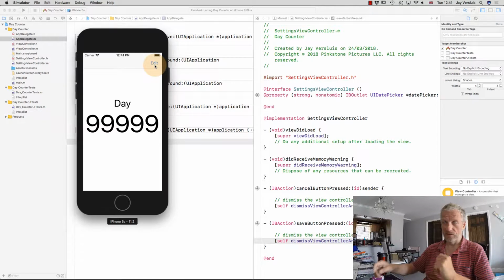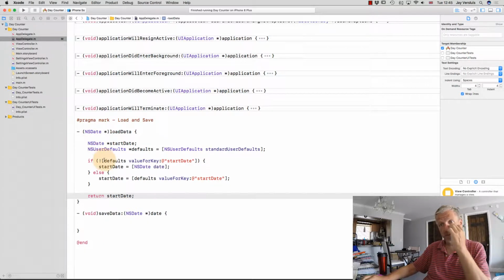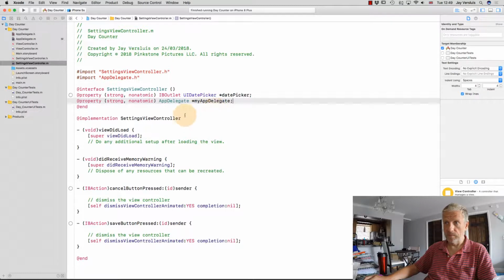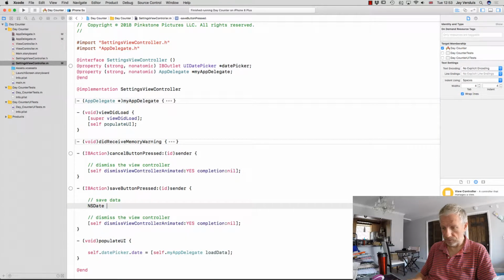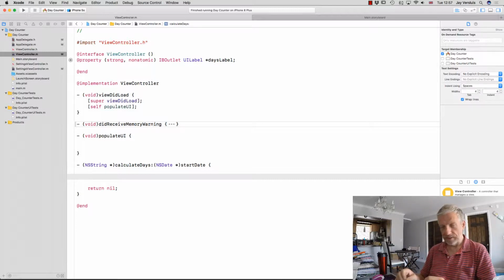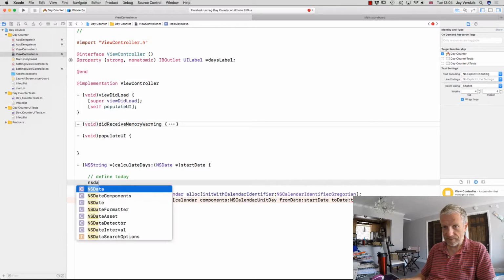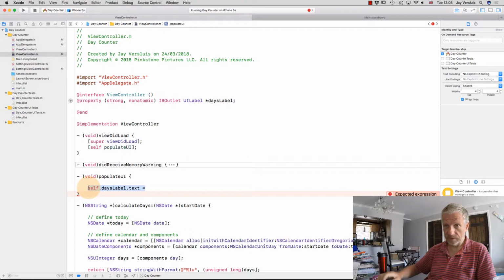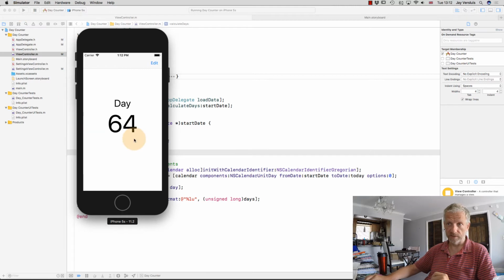Building a Day Counter in iOS - Part 2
In this video I'll show you how to create a simple Day Counter on iOS, using Objective-C and Xcode 9. The idea is to set a date in a settings screen, and then see how many days have elapsed on the main screen right after launching the app.

This is a 3-Part Mini-Series:
Part 1 is all about building the interface
Part 2 is about coding the date subtraction methods, and loading/saving data
Part 3 will introduce Key/Value Observing to update the first view controller as soon as the date is changed in the settings.

Part 3 is coming soon (I'm editing it right now).

Happy Hacking!